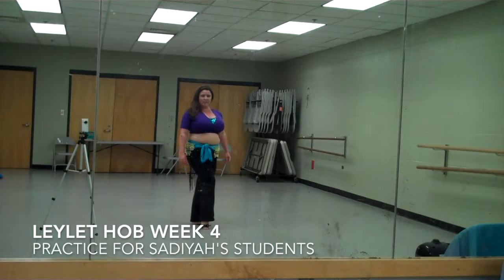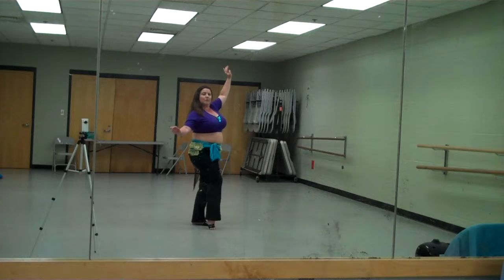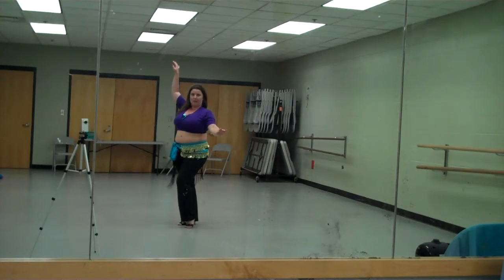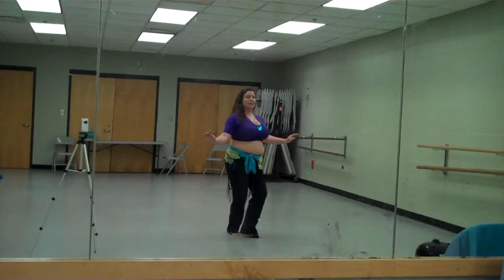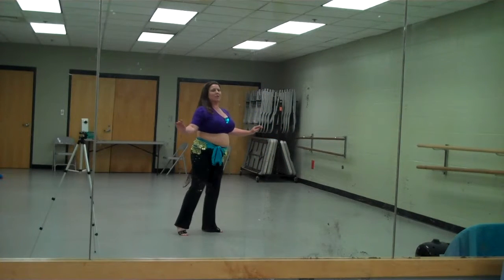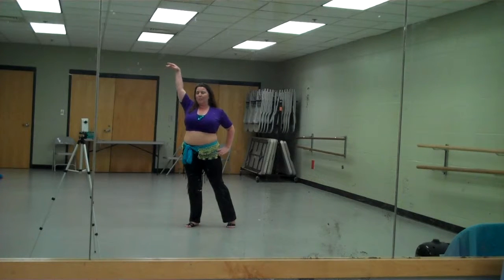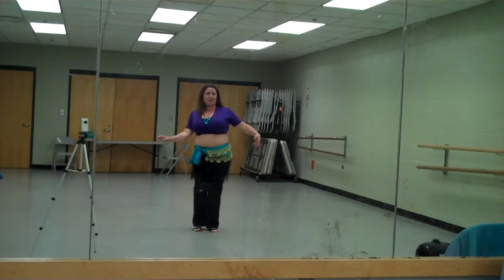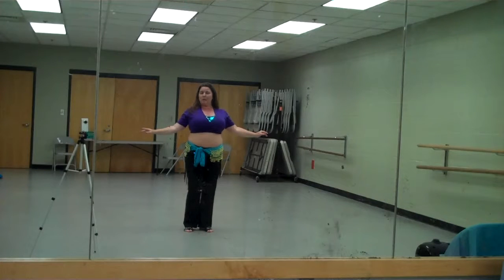Leylet Hob Week 4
Practice for Sadiyah's Students